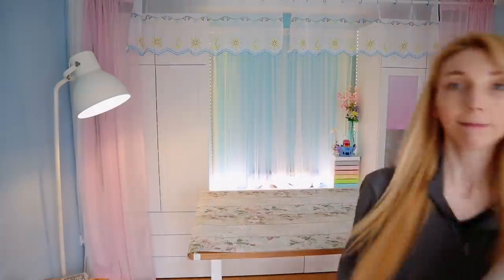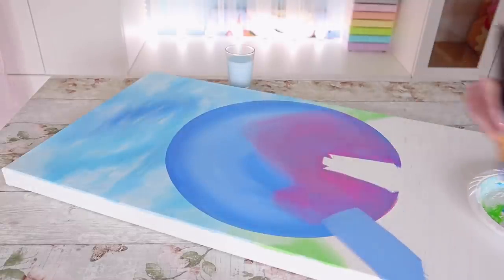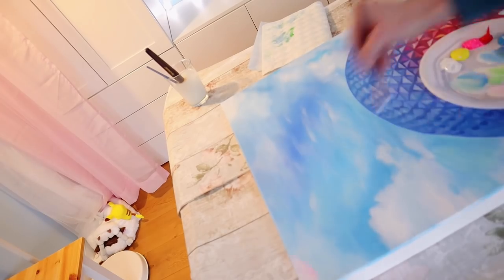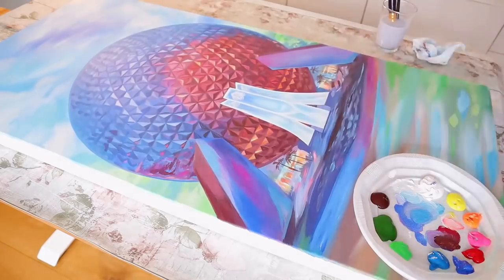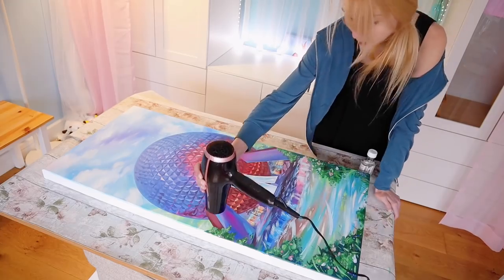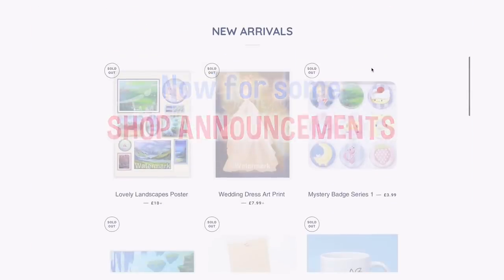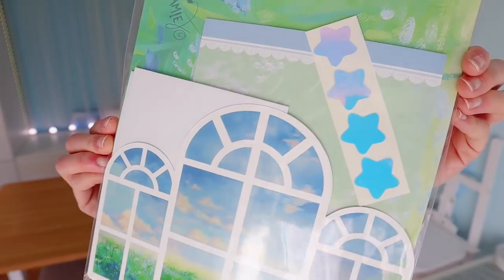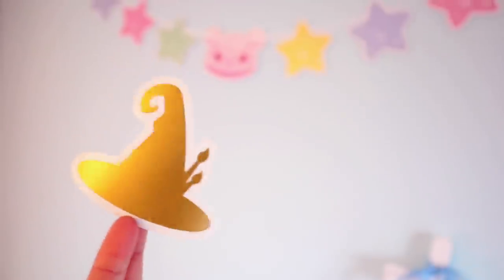Can YOU Guess the painting?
Hi there! Today I did a painting for my friend Adam Hattan, it’s of the Epcot Disney World park YAY!

I had a lot of fun doing this piece, it has been a while since I’ve been able to do a proper painting. My hand is finally getting to a point where I can do projects, hoping to do something bigger next Saturday

I've been working hard though, and can't wait to show you everything

Thank you so much for your support and love

Hope you’re well and wishing you the best!

Jamie Jo